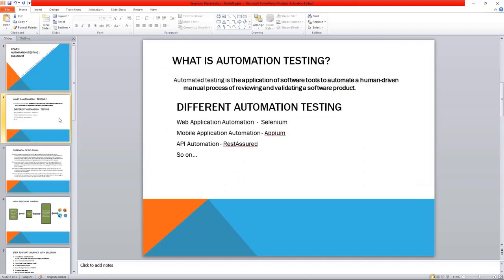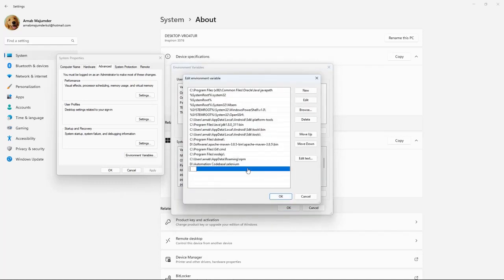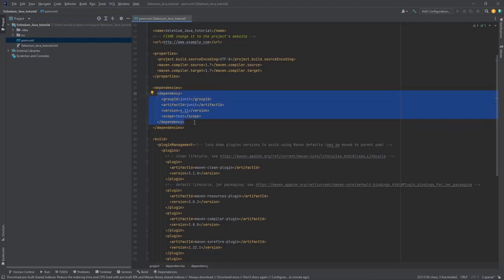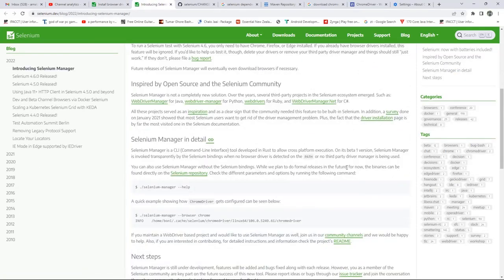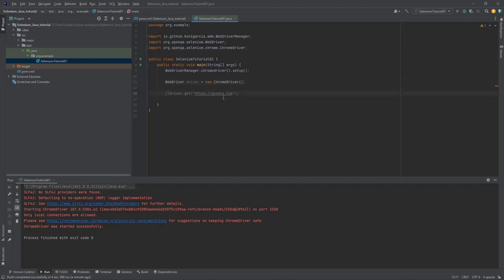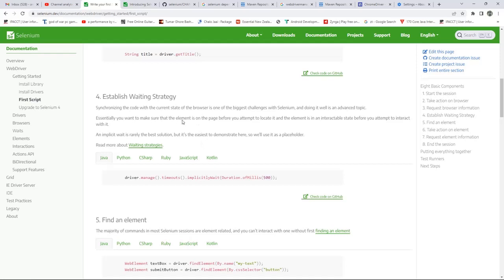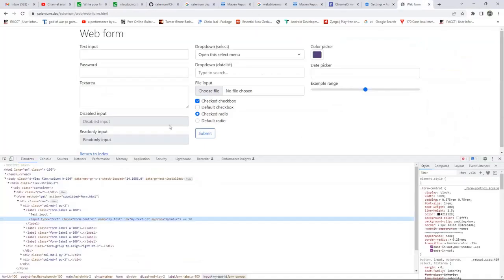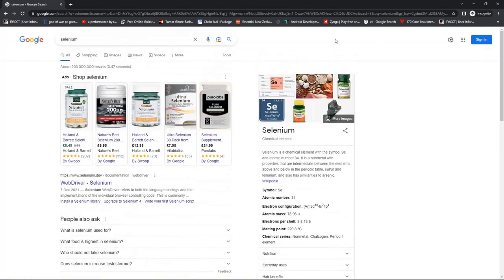Selenium Full Course using Java | WebDriverManager | Maven | Web Automation | Part 1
In this video, I have discussed starting your automation journey using selenium and java.
Topic Covered in this video :
Brief Idea about Selenium ( Introduction)
Environment Setup
Create Project and Selenium Setup
First Selenium Script
Next Level ( WebDriverManager, getTitle, Implicit Wait, FindElement, Quit session, etc.

Set Environment Variable Path
Download/Install Eclipse or IntelliJ
Create a maven project
Add the dependencies in the POM file
Create a Java class
Write your first selenium script